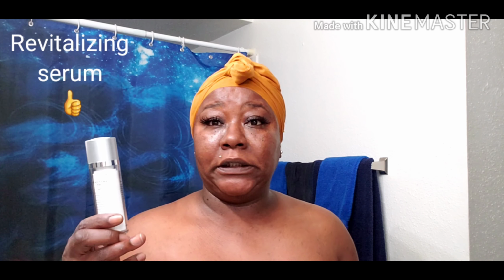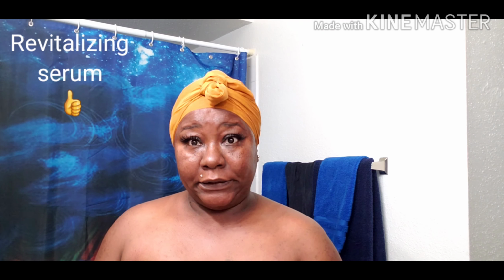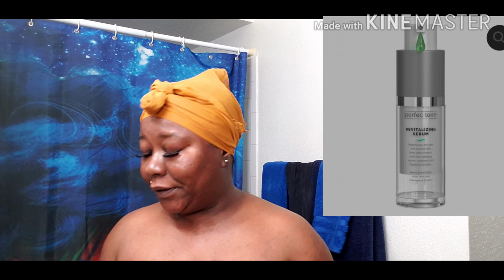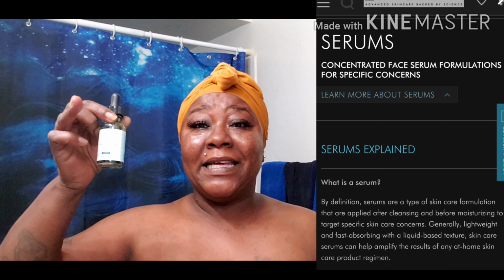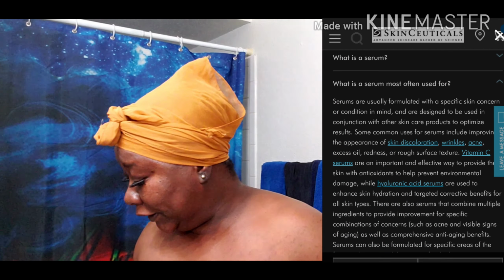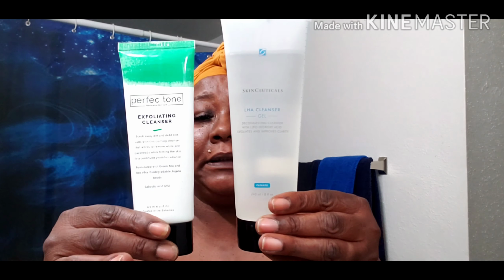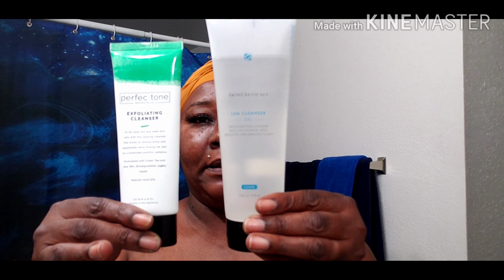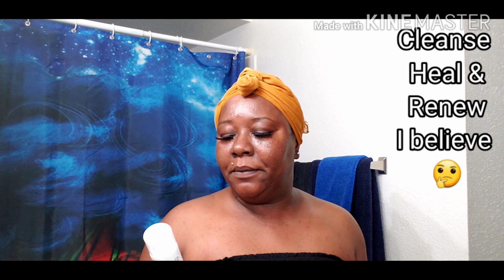Skinceuticals🤜 VS 🤛 Perfect Tone skincare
In this video I will discuss some pros and cons associated with featured products.Also I will show you what I use when I run out of perfect tone, plus my acne scar reduction, costs, plus replacing the revitalizing serum and more info in my discussion... want to know more?. go check it out👉👀.
Products in video:

SKINCEUTICALS LHA CLEANSER

PERFECT TONE EXFOLIATING CLEANSER

SKINCEUTICALS PHYTO CORRECTIVE GEL

PERFECT TONE CLARIFYING GEL

PERFECT TONE RESURFACING CREME